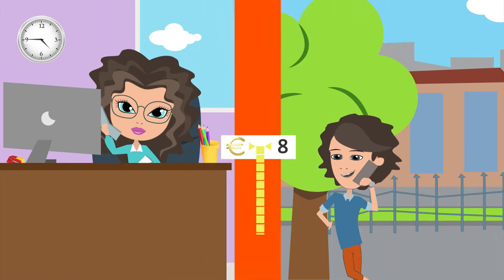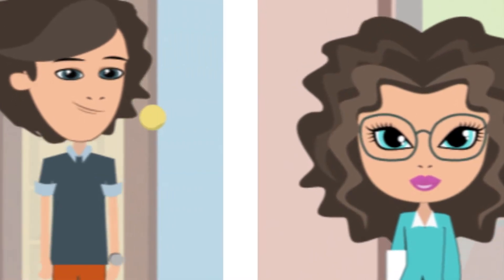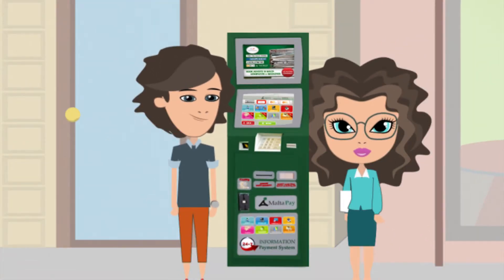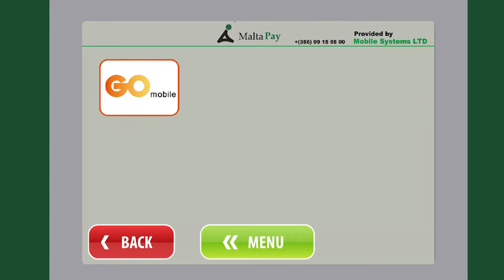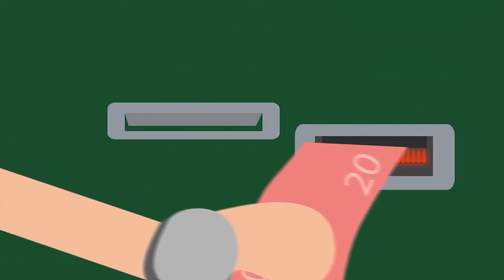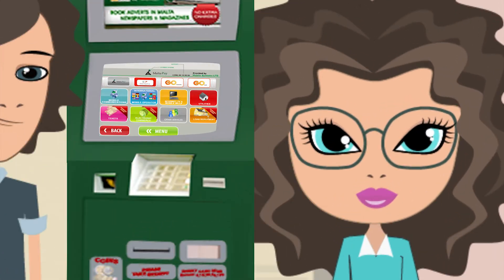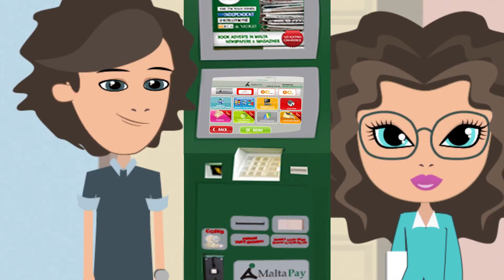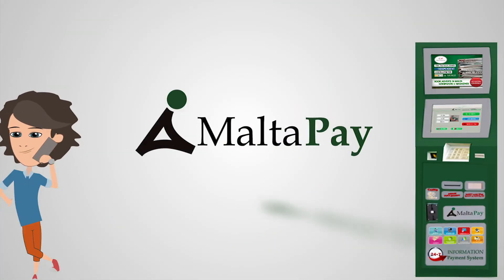MaltaPay Kiosk explaining video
Video is about MaltaPay Kiosks, which will play as advertisement on local channels. It is about how easy and fast to use MaltaPay Kiosk service.